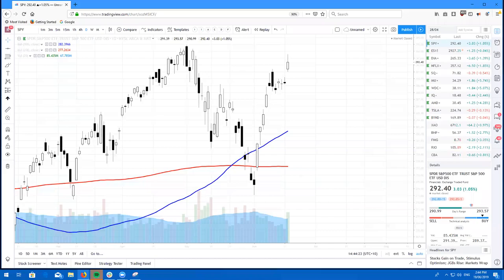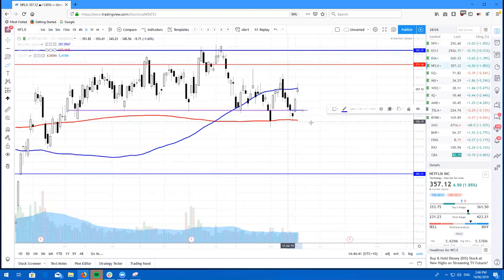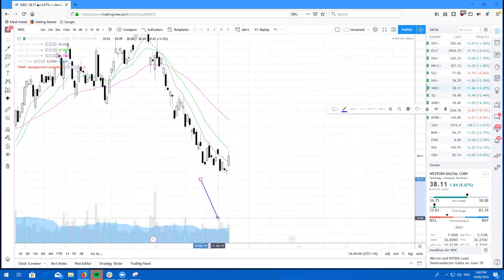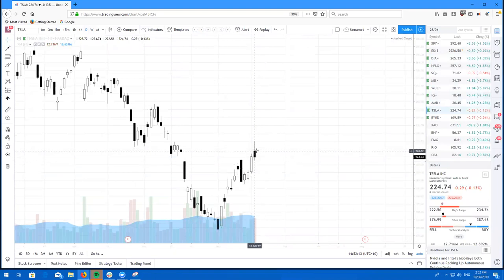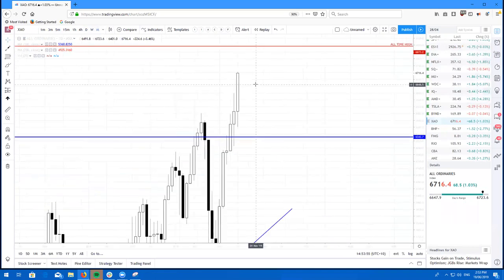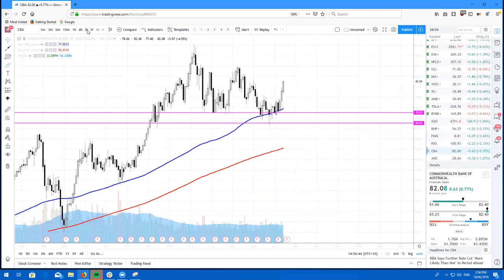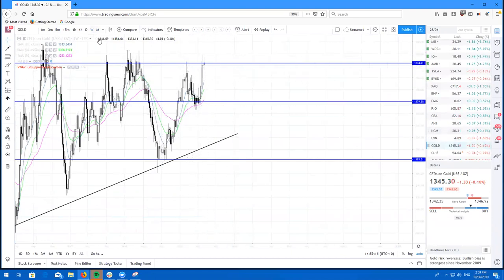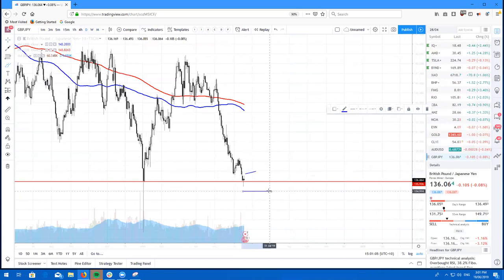Real Life Trading Australia, Stock Review by Rick Cadan on June 18th, 2019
Do you want to trade with me and a whole bunch of Real Life Traders LIVE for ONE WEEK for FREE!!???

LOCK THESE DATES IN YOUR CALENDAR

July 22nd - 26th, 2019

WHY not Register for BOTH!!?? It's absolutely FREE!!

Looking forward to seeing you there! :)